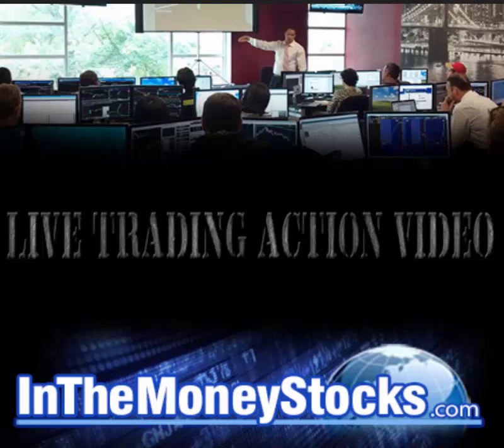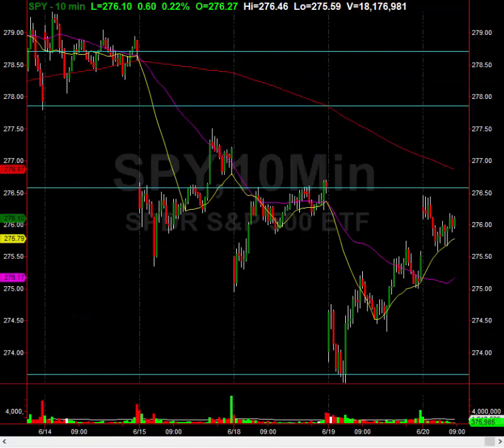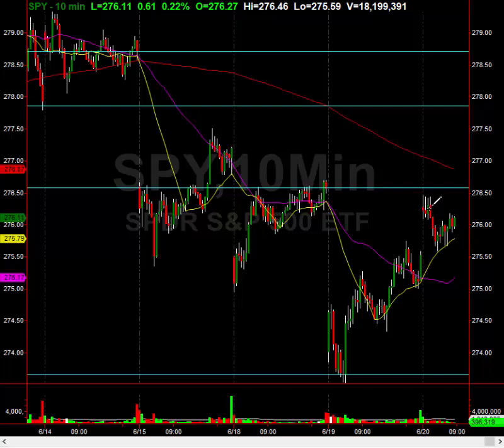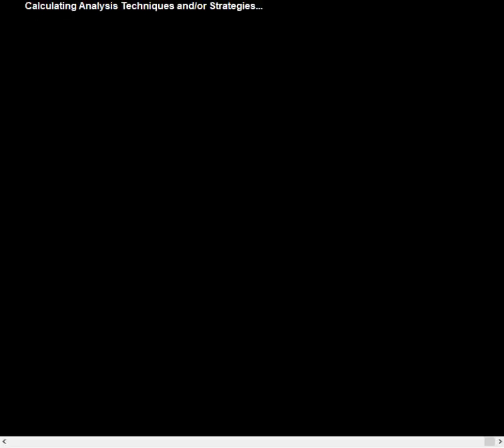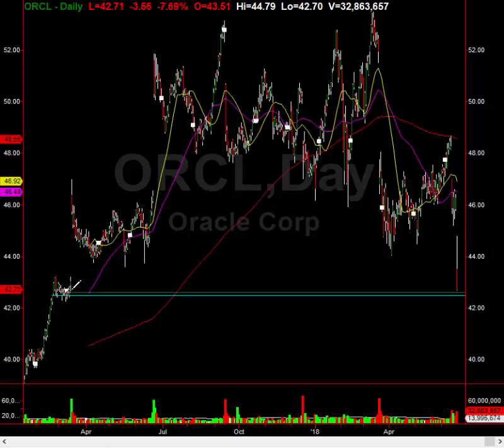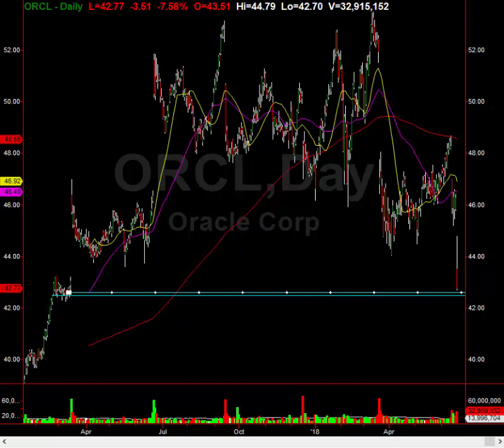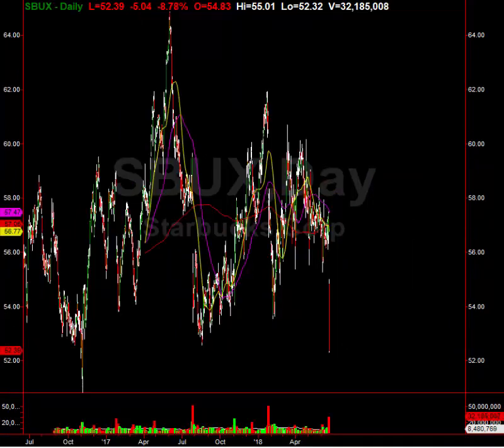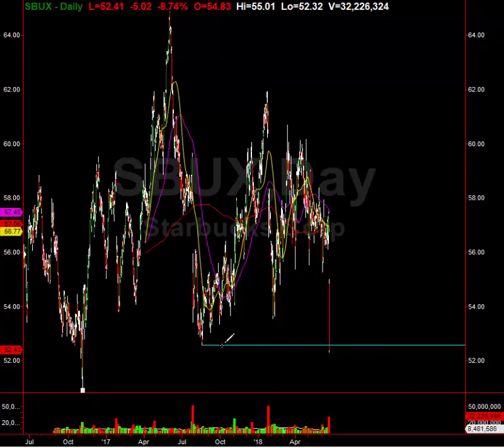URGENT: Two Trades Investors Can Buy NOW!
Watch this video and then stop wasting time.. get all of the live trade alerts on stock swing trades that is where smart traders are making money right now!